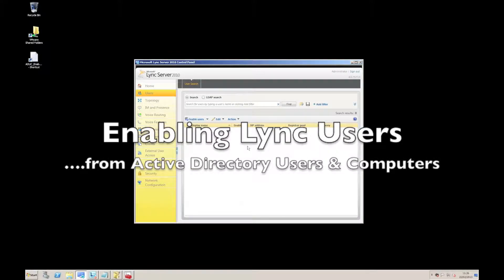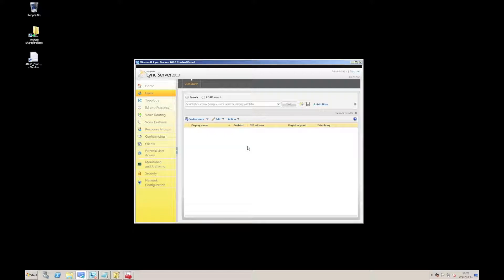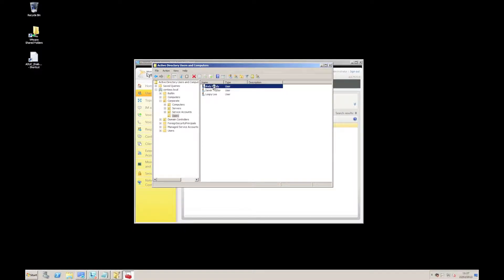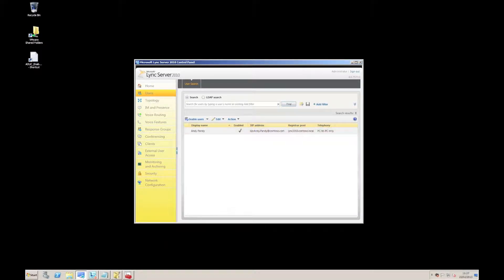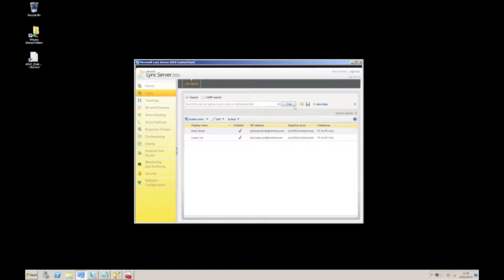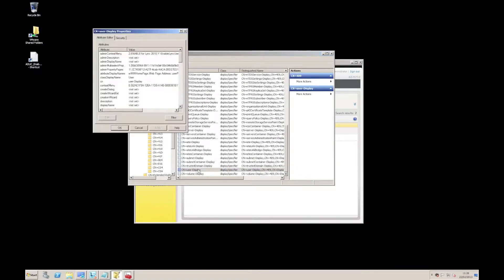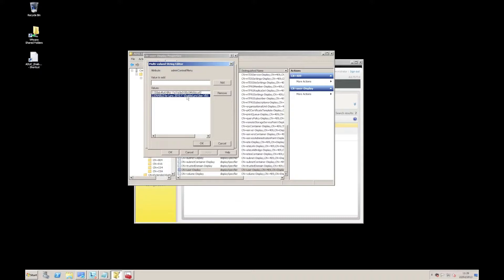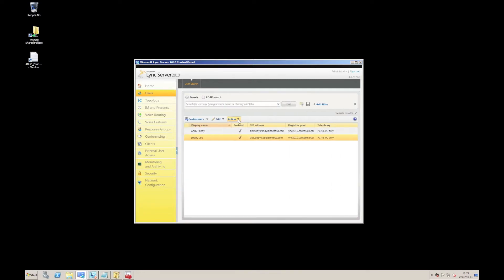Enabling Lync Users in ADU&C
Short video showing how you can use Active Directory User & Computer extensions to automate common user configuration tasks - in this instance, enabling users for Lync server.